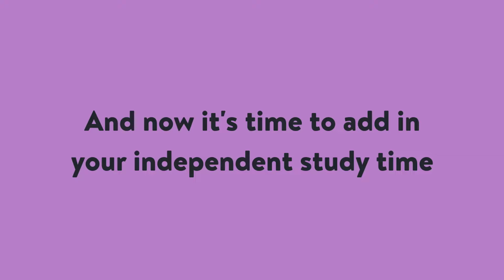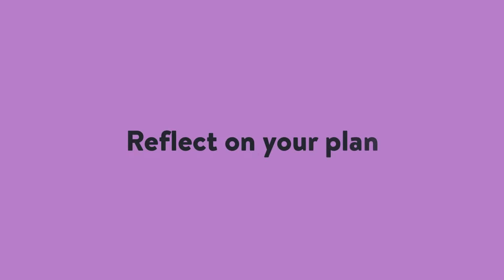Balance: Holistic Study Planning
This is the fourth video in our balance series. In this video we talk through guidance for creating your own holistic study plan. Have a go, and see what you think.

Download your own weekly planner to use alongside the video

You can access our wellbeing workshop on balance called 'Study Planning - striking the work/wellbeing balance'

Search 'Learning Enhancement' on myUEA portal to access further study support.